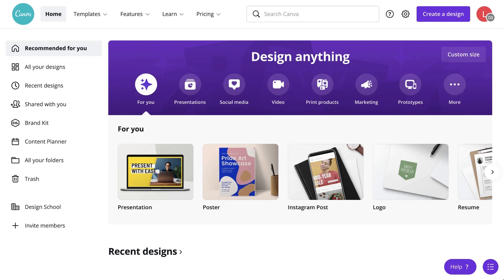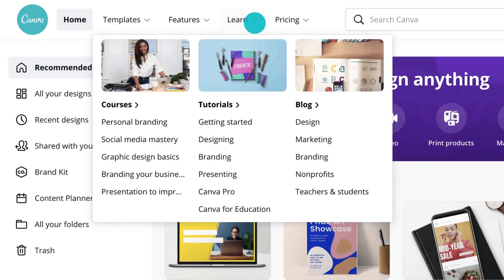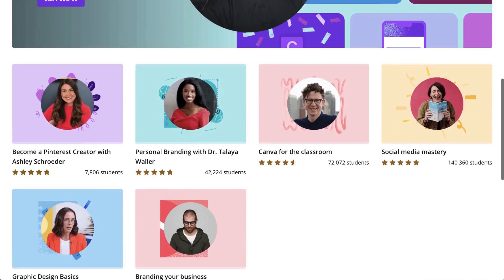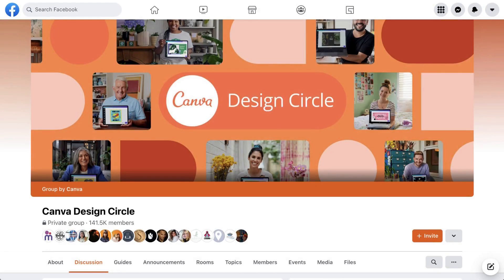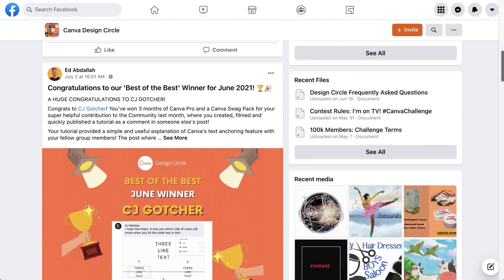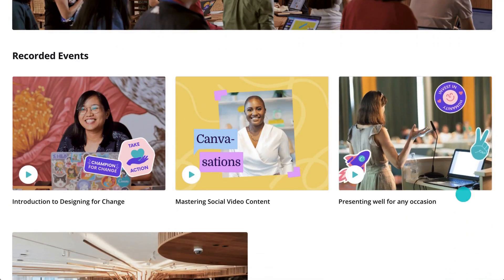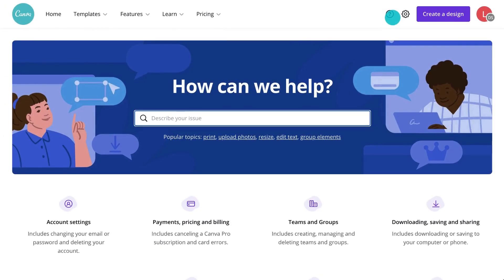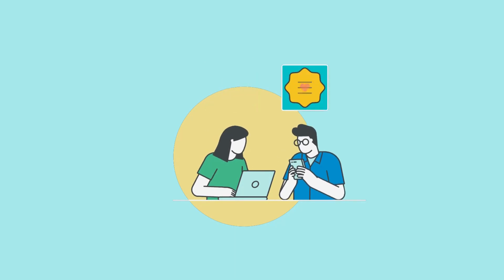How to get help and learn more design skills in Canva (10/10)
The final video of our Canva for Beginners series shows you how to find help inside Canva, where to learn more design skills, and where your design journey can go next.

Congrats on completing Canva for Beginners. What’s the best thing you’ve learned in this course?

0:00 -  Introduction
0:25 - Where can I get more help?
0:37 - Where can I learn more design skills?
1:03 - What is Design Circle and how can I use it?
1:20 - Canva Space sounds interesting, what is it?
1:36 - More support services

Happy designing ✨